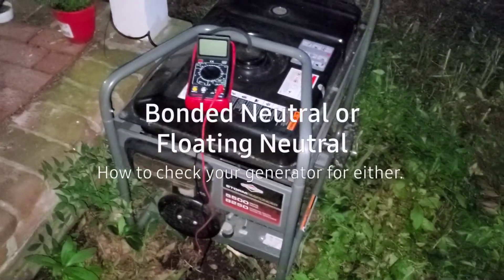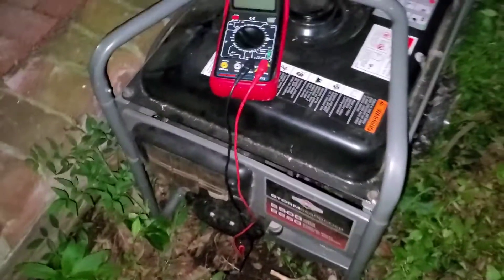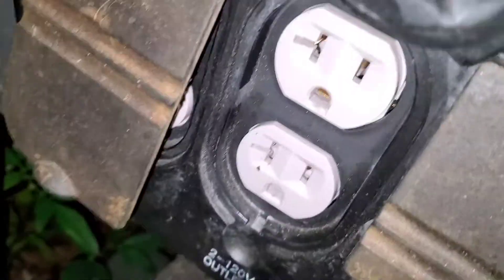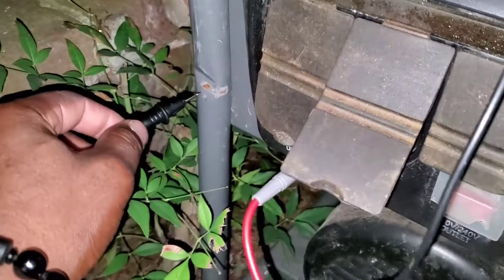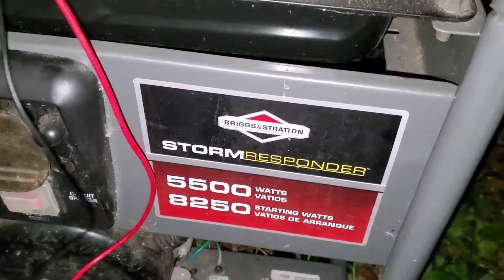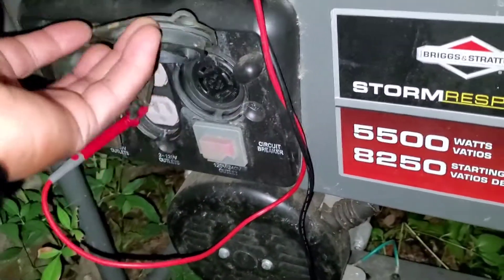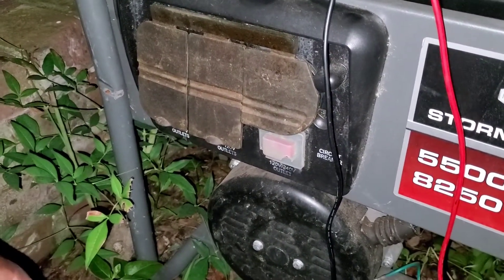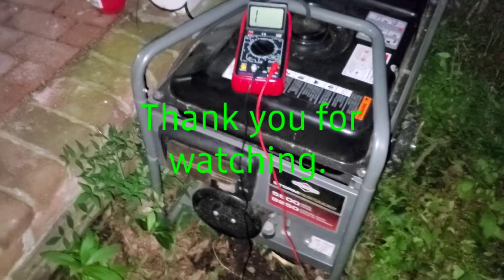Bonded Neutral or Floating Neutral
*MAKE SURE THE GENERATOR IS NOT RUNNING AND IS UNPLUGGED FROM ANYTHING BEFORE DOING THIS!
A quick and easy way to check if your portable generator uses a bonded or floating neutral.